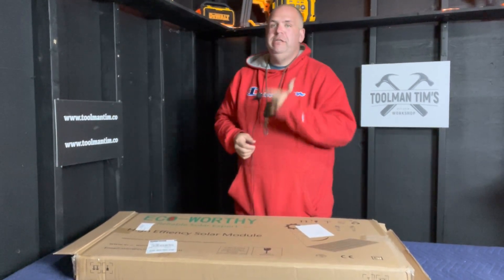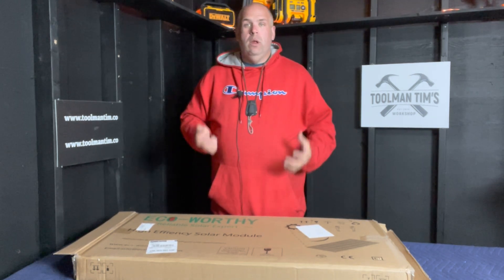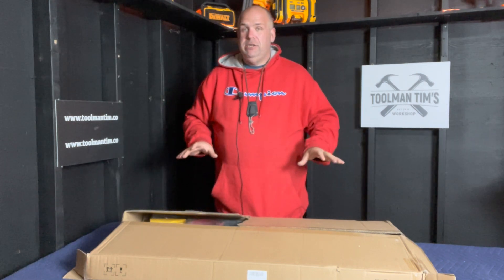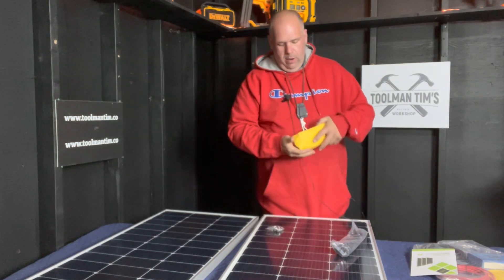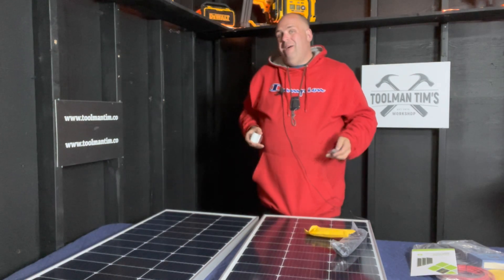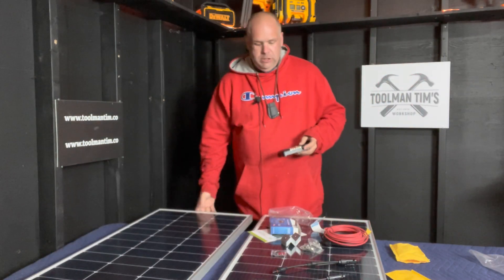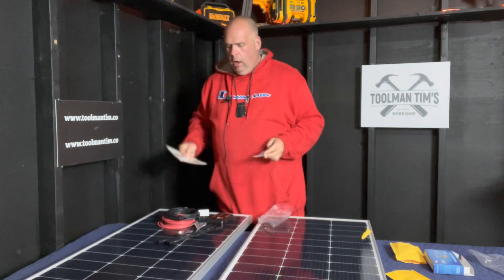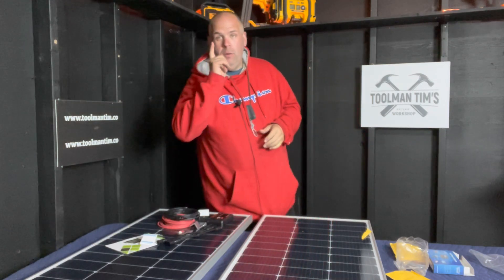ECO- WORTHY 200 WATT SOLAR KIT (UNBOXING) - GETTING STARTED IN SOLAR PART 1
Today Is the first video in an ongoing series documenting my journey learning about solar power.  The first video is an unboxing of the ECO-WORTHY 200 WATT SOLAR KIT.￼

Here is the solar kit on Amazon

102 Central Ave Ste 10699
Sweet Grass, MT
59484

‘Toolman Tim’
Provost, Alberta
T0B3S0
Canada